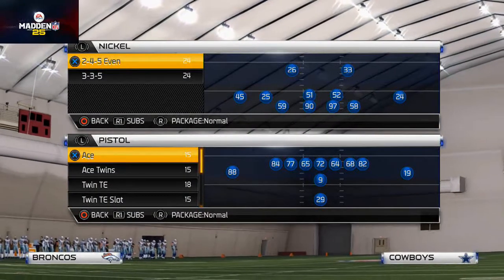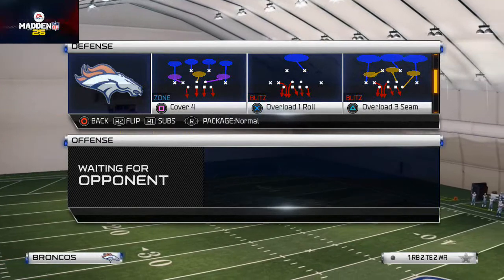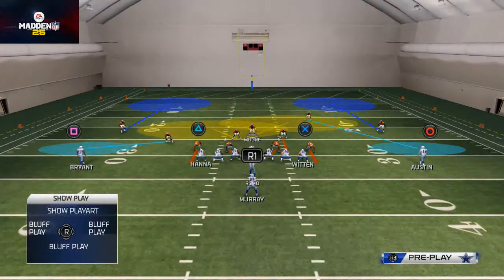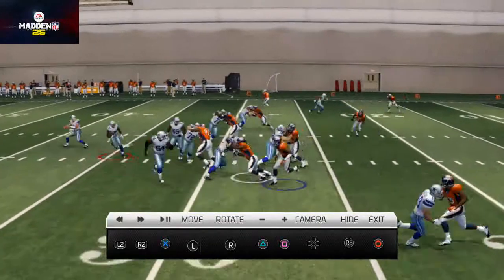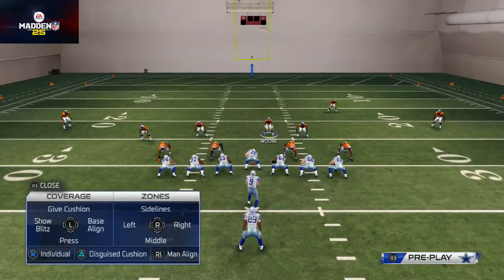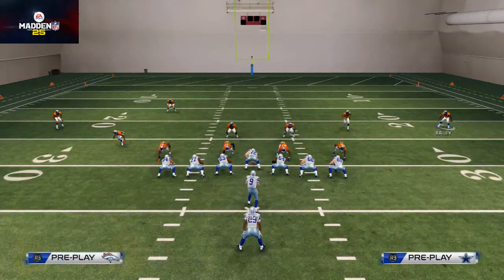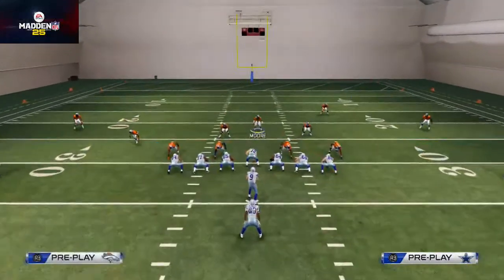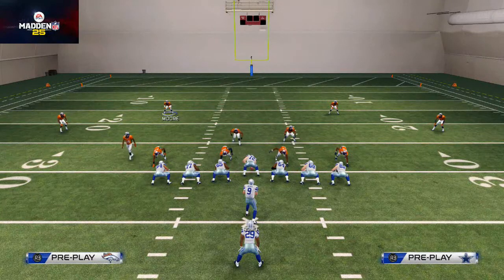Madden 25 Tips - The Key to Stopping the Run in Madden 25: Nickel 2-4-5 - Run Defense